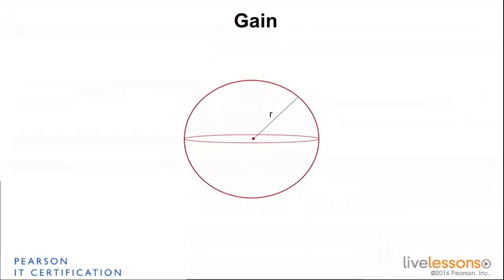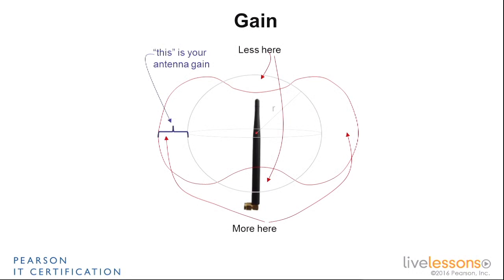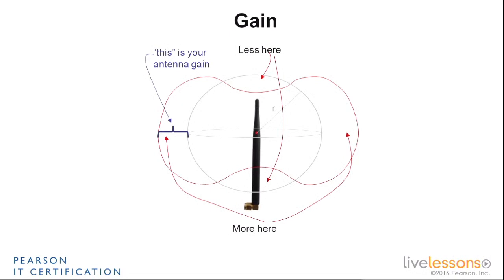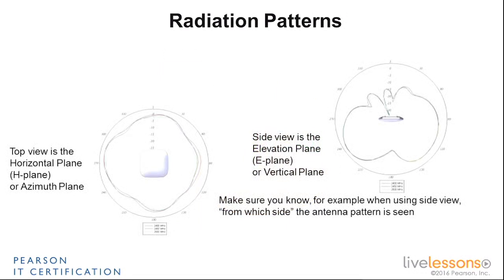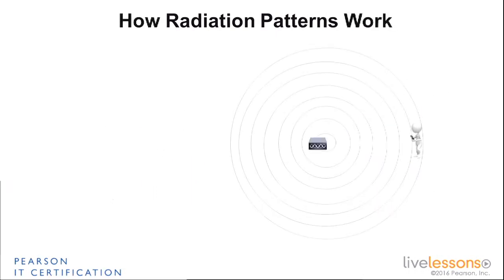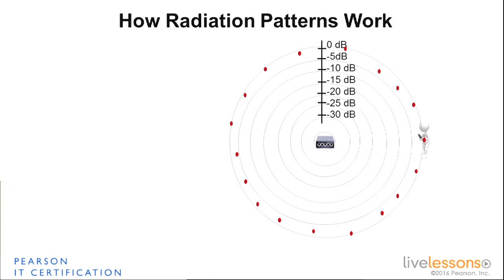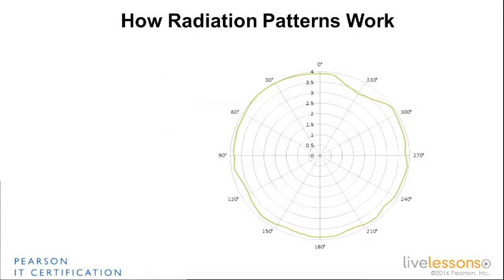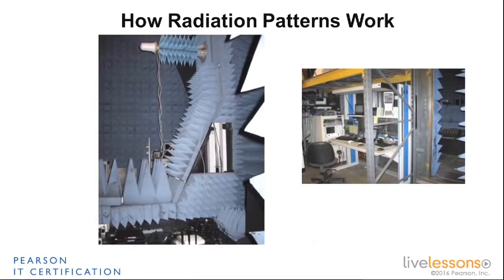4 1 Radiation Parameter Chart CCNA Wireless 200 355